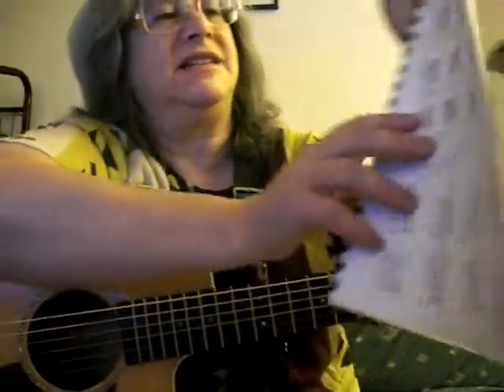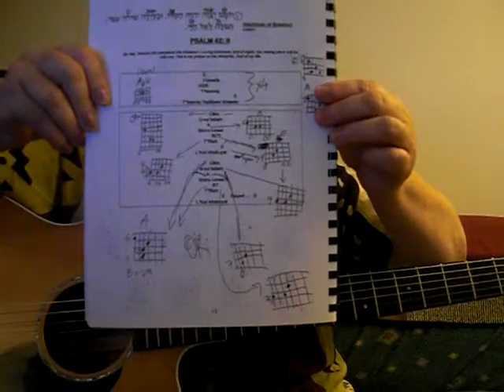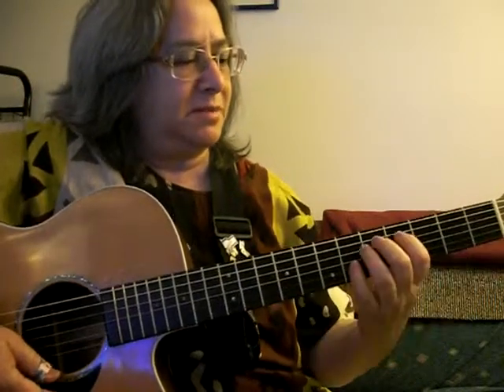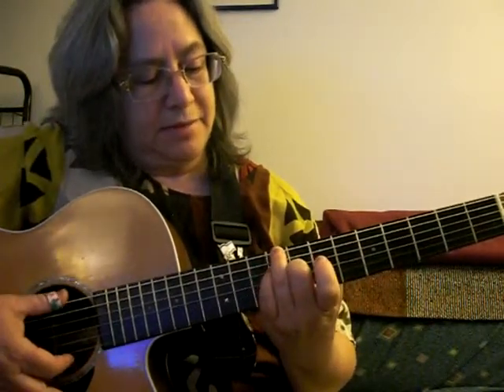YOMAM - Psalm 42:9 Guitar Teach in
Many of you have written and asked me for the chords and how to play this particular song. So I present you with this teaching video.

Learn how to play my song, YOMAM Psalm 42:9, from my CD called "TIKKUN" - available Please go to my website to learn more about "TIKKUN"

I do make my living via music. So, I will be thrilled if you want to play and sing this song. When you share it with your community please be sure to tell then that I wrote it; RAHEL - (aka Ann Silverman-Limor) - and where they can purchase the song on the CD!

Many blessings!

Rahel